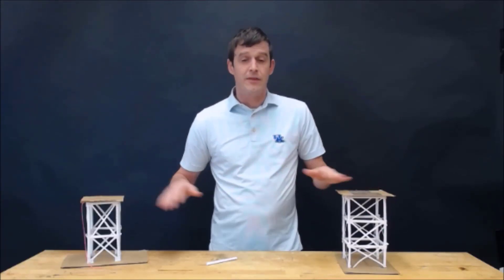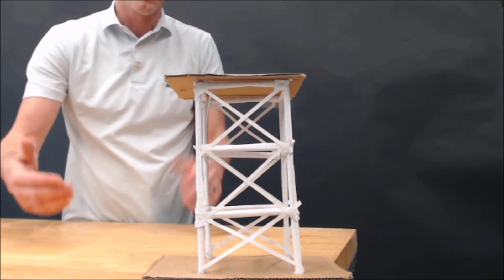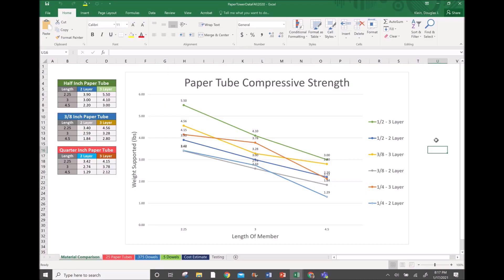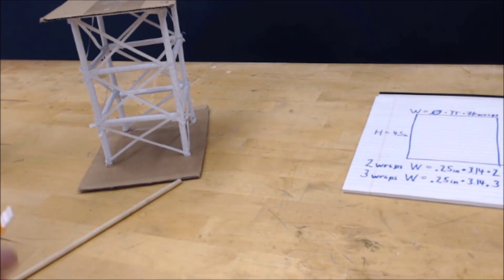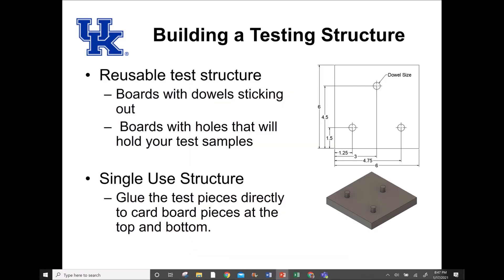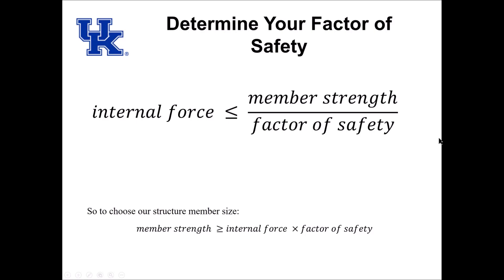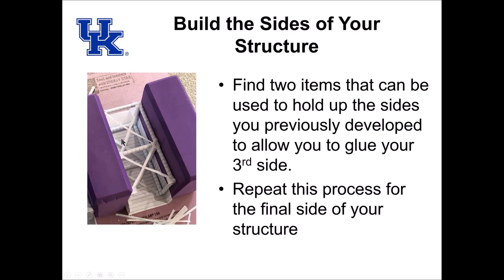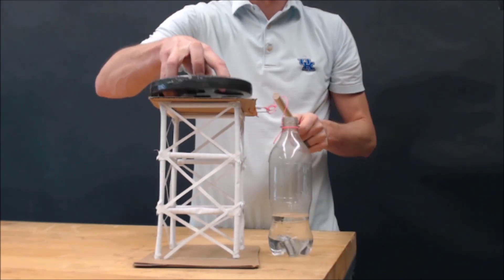Kentucky Paper Tower Project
Assignment designers Dr. Julie Whitney, Dr. Jen Lovely, and Doug Klein

Tester Build Video - Coming Soon.

Document Share
   - Beam Confidence
   - Material Pricing (exaggerated amounts)
   - Material Test